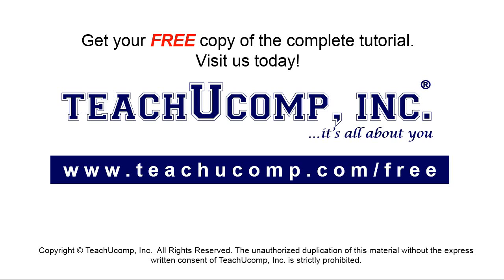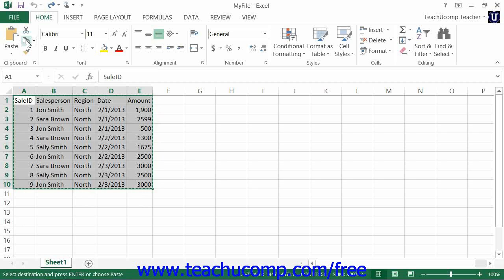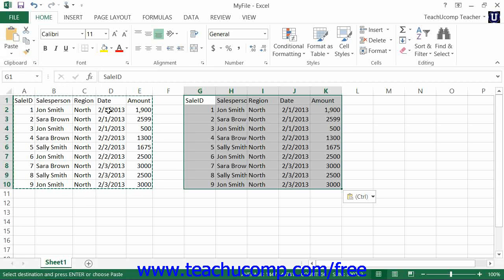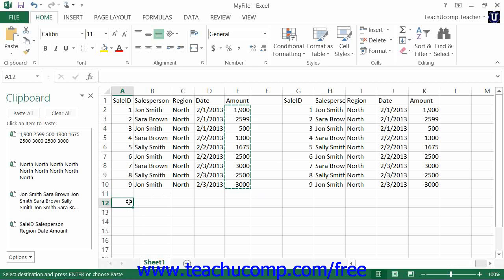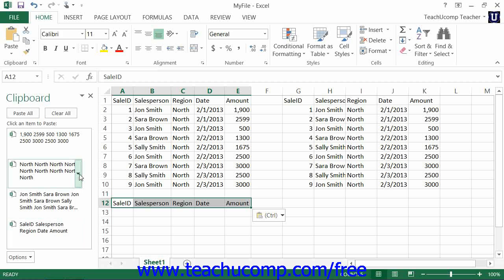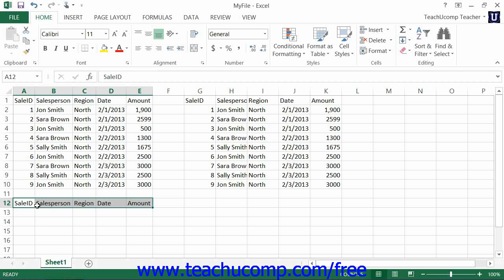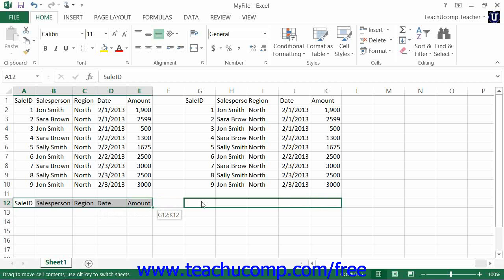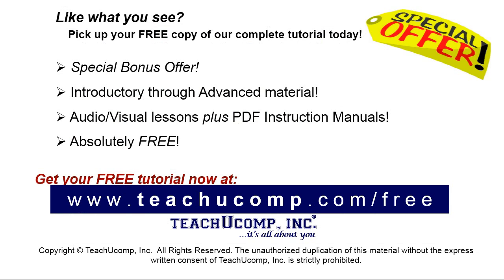Excel 2013 Tutorial Cutting, Copying, & Pasting Data Microsoft Training Lesson 5.2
Learn how to cut, copy, and paste data in Microsoft Excel A clip from Mastering Excel Made Easy v. 2013. - the most comprehensive Excel tutorial available. Visit us today!